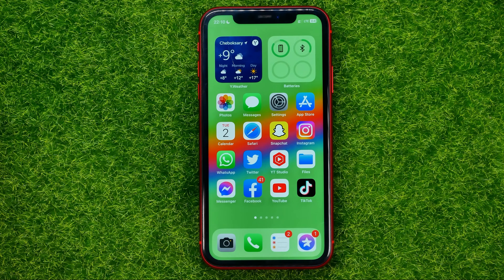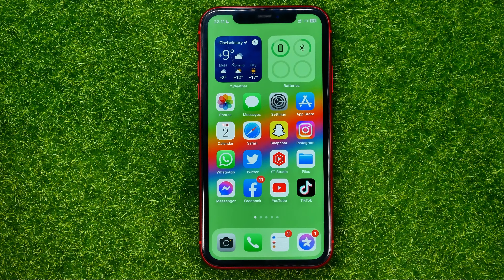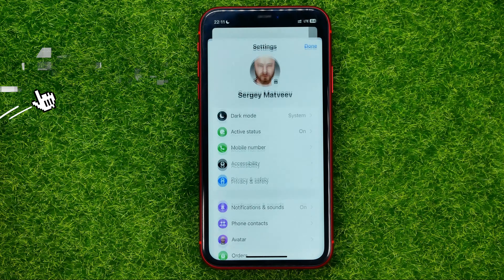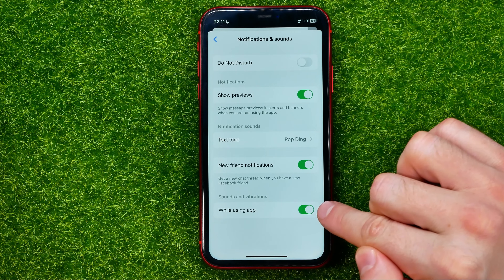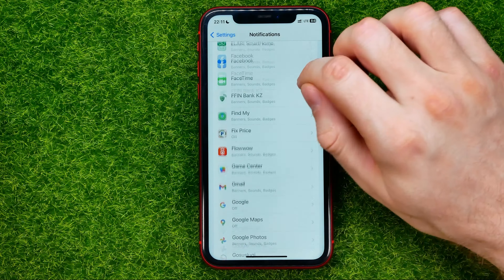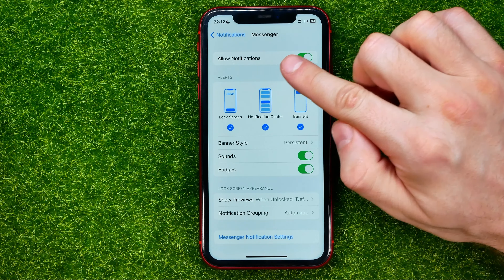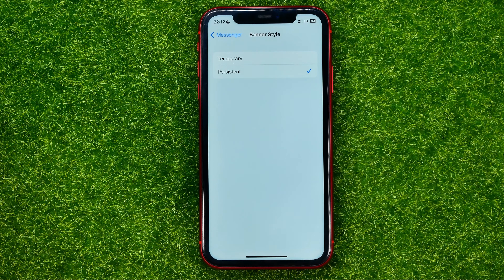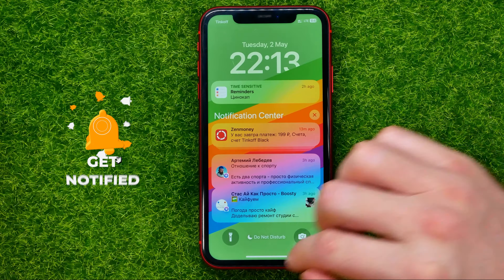How to See Unsent Messages on Messenger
If you are looking for a video about how to see unsent messages on messenger, here it is!
In this video I will show you how to read unsent messages on messenger. Be sure to watch the video to the very end.
You will learn how to recover deleted messages on messenger. That's easy and simple to do from your phone.

00:00 - Intro
00:24 - How to see unsent messages on messenger